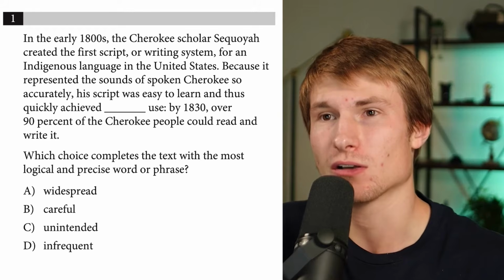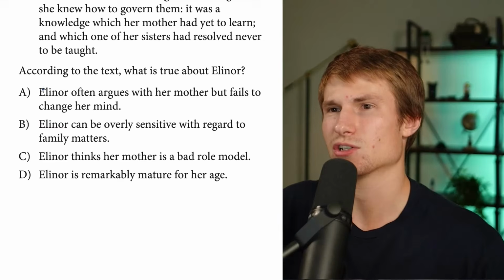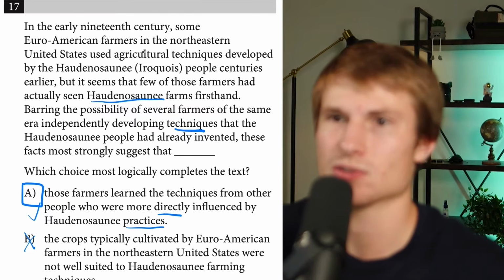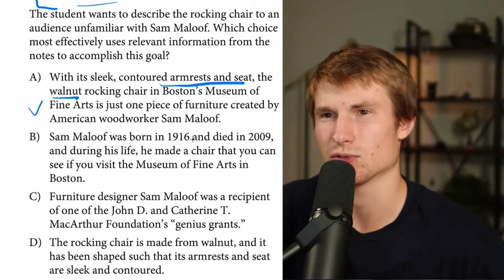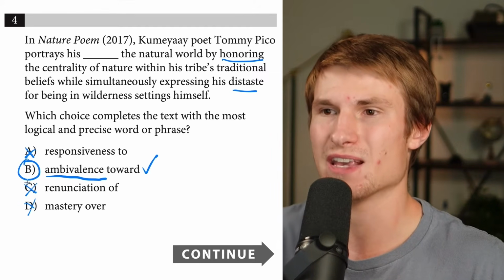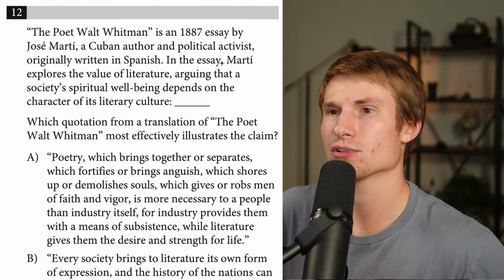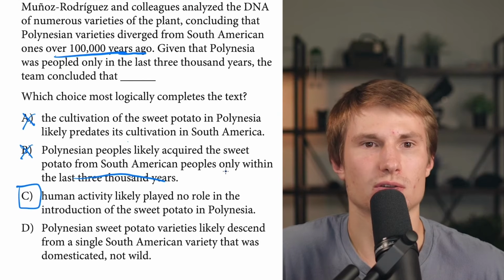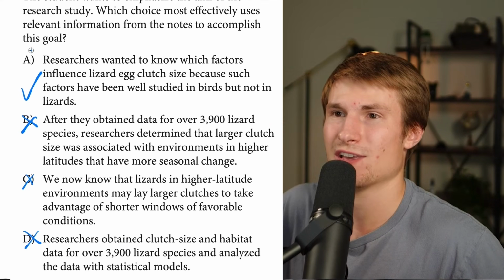💯 Digital SAT Reading & Writing Walkthrough - Test 3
00:00.00 - Intro
00:00:10 - Section 1 #1
00:01:00 - Section 1 #2
00:01:40 - Section 1 #3
00:02:20 - Section 1 #4
00:03:16 - Section 1 #5
00:04:05 - Section 1 #6
00:05:00 - Section 1 #7
00:06:09 - Section 1 #8
00:07:19 - Section 1 #9
00:08:51 - Section 1 #10
00:10:40 - Section 1 #11
00:11:58 - Section 1 #12
00:13:16 - Section 1 #13
00:14:40 - Section 1 #14
00:16:50 - Section 1 #15
00:18:24 - Section 1 #16
00:20:29 - Section 1 #17
00:22:36 - Section 1 #18
00:23:42 - Section 1 #19
00:25:48 - Section 1 #20
00:26:21 - Section 1 #21
00:27:05 - Section 1 #22
00:28:04 - Section 1 #23
00:29:11 - Section 1 #24
00:30:05 - Section 1 #25
00:31:08 - Section 1 #26
00:31:51 - Section 1 #27
00:32:23 - Section 1 #28
00:34:18 - Section 1 #29
00:35:48 - Section 1 #30
00:37:26 - Section 1 #31
00:38:41 - Section 1 #32
00:40:56 - Section 1 #33
00:42:07 - Section 2 #1
00:42:40 - Section 2 #2
00:43:13 - Section 2 #3
00:43:49 - Section 2 #4
00:44:42 - Section 2 #5
00:46:02 - Section 2 #6
00:47:25 - Section 2 #7
00:48:43 - Section 2 #8
00:51:05 - Section 2 #9
00:52:20 - Section 2 #10
00:54:05 - Section 2 #11
00:55:32 - Section 2 #12
00:56:42 - Section 2 #13
00:59:45 - Section 2 #14
01:01:57 - Section 2 #15
01:04:02 - Section 2 #16
01:05:05 - Section 2 #17
01:07:05 - Section 2 #18
01:07:26 - Section 2 #19
01:07:52 - Section 2 #20
01:08:25 - Section 2 #21
01:08:55 - Section 2 #22
01:09:46 - Section 2 #23
01:10:29 - Section 2 #24
01:10:55 - Section 2 #25
01:11:32 - Section 2 #26
01:12:17 - Section 2 #27
01:12:54 - Section 2 #28
01:13:26 - Section 2 #29
01:13:58 - Section 2 #30
01:14:47 - Section 2 #31
01:15:43 - Section 2 #32
01:16:54 - Section 2 #33